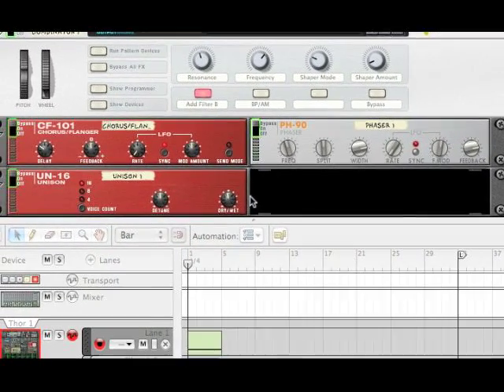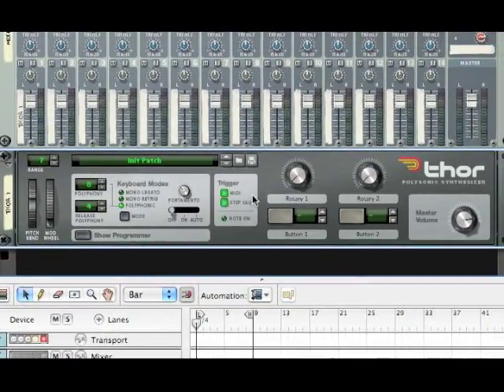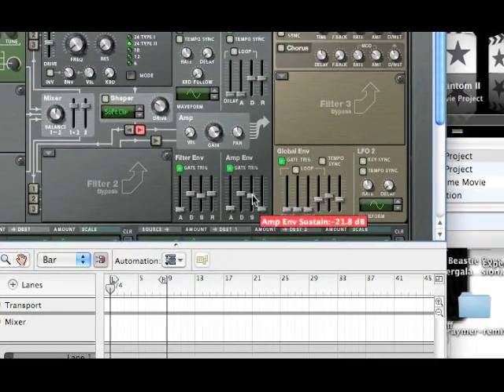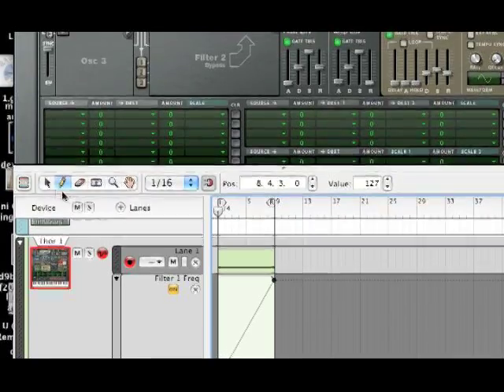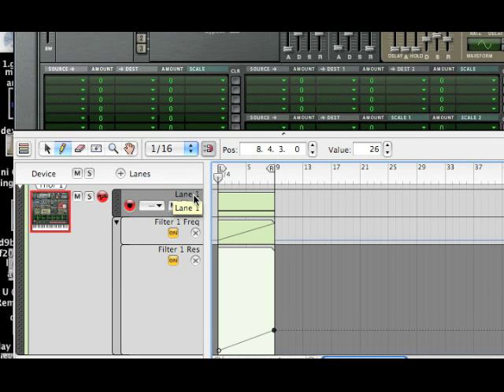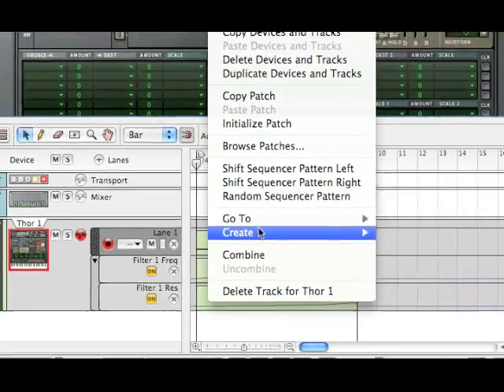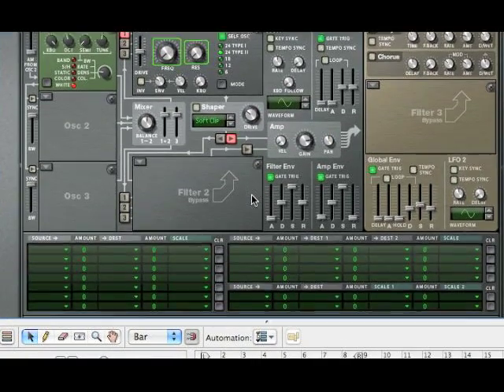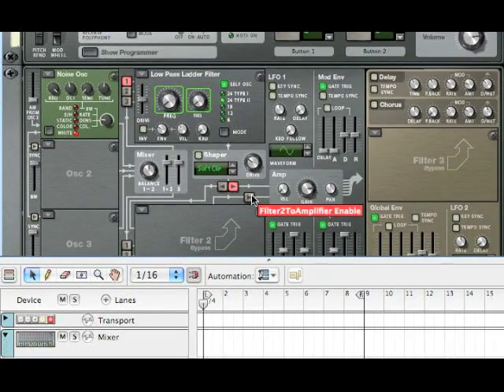Create a "Sweep" in Reason 4.0!!